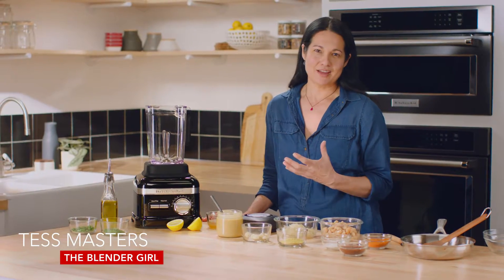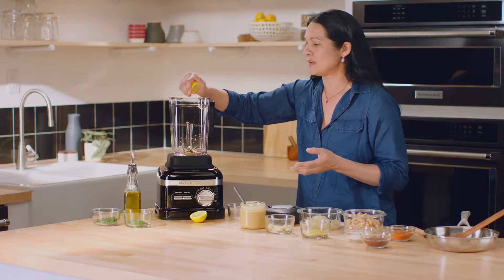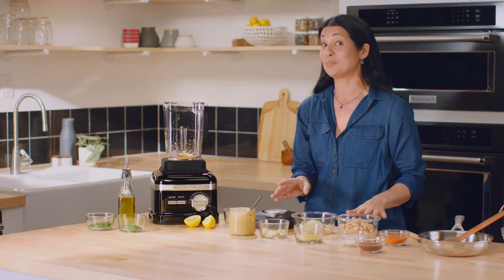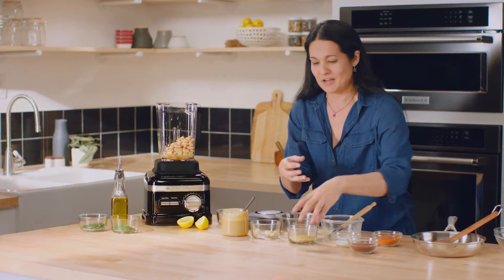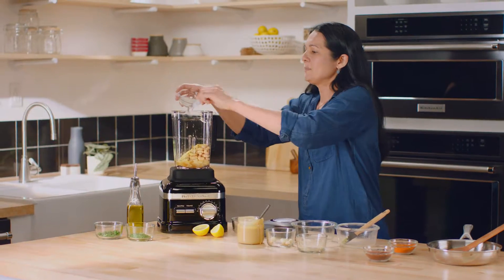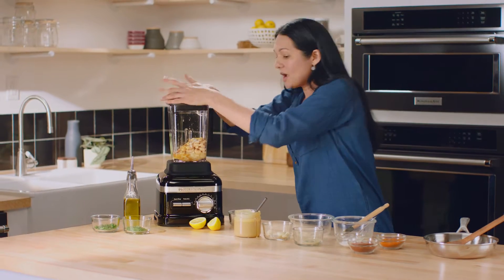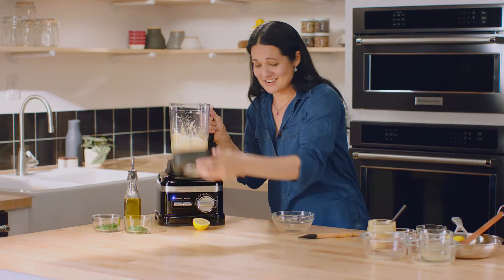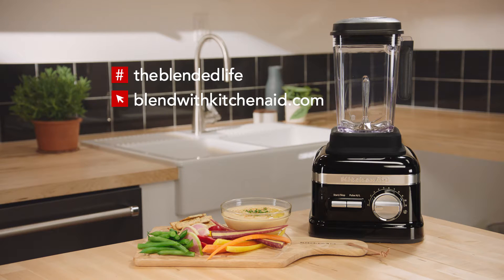Tess Masters The Blender Girl White Bean Dip with the KitchenAid Pro Line Blender